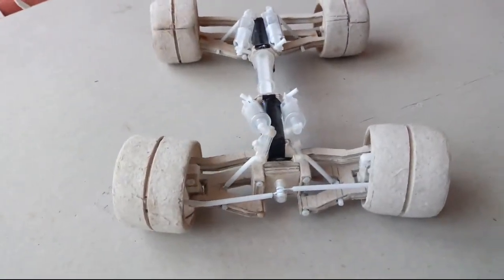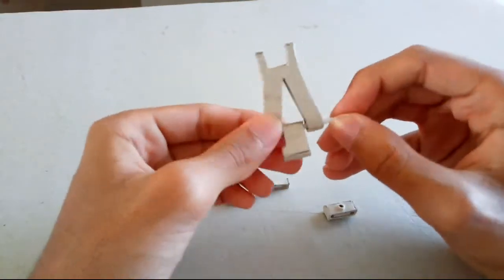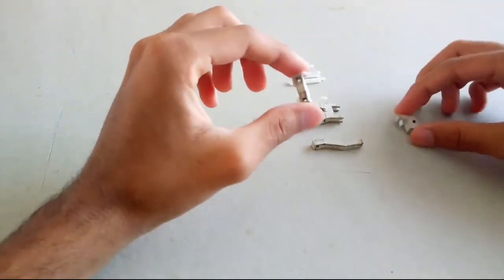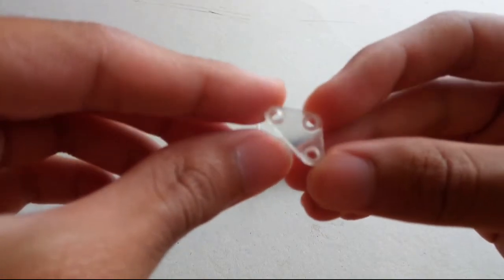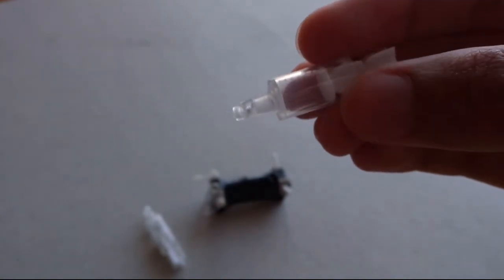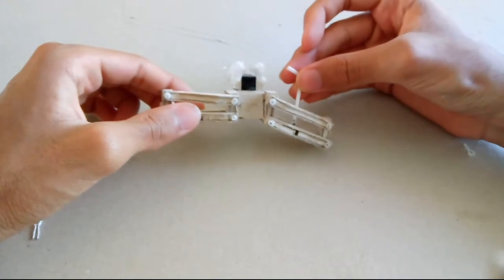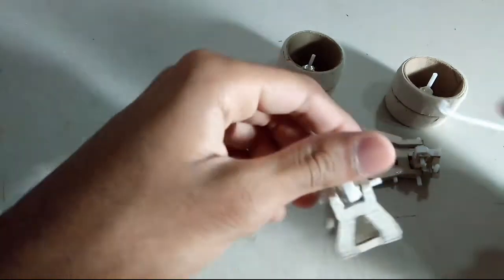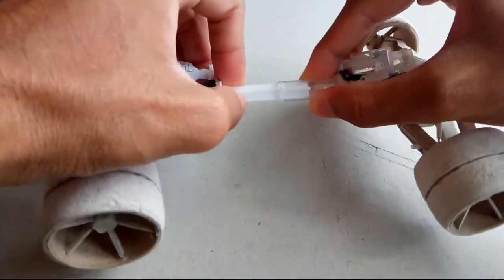push-rod air suspension + steering chassis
In this video we will mostly use common household materials to make a chassis with a formula one inspired push rod air suspension with steering functionality. Enjoy :D